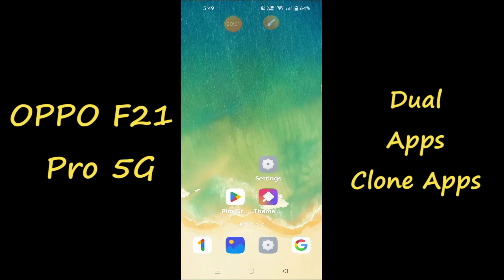Oppo F21 Pro 5g Dual Apps, How To Create Clone Apps in Oppo F21 pro , Oppo F21 pro Clone Apps